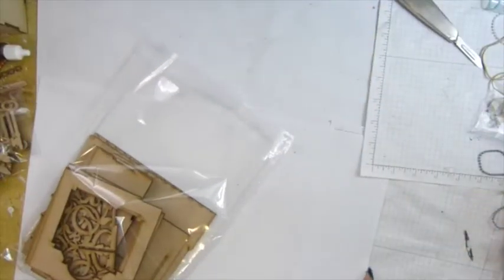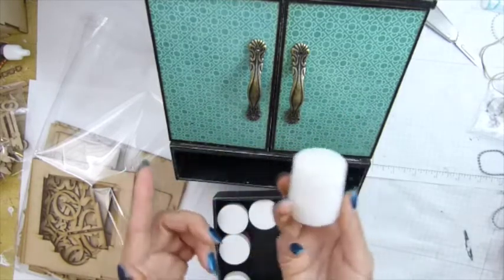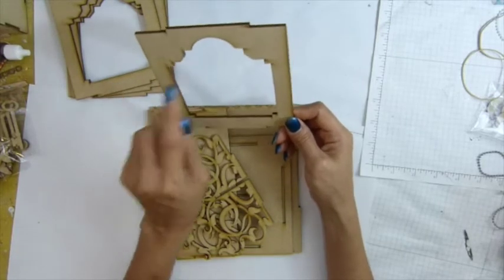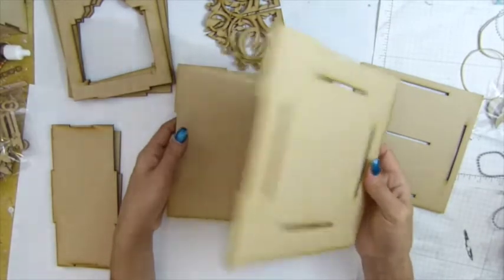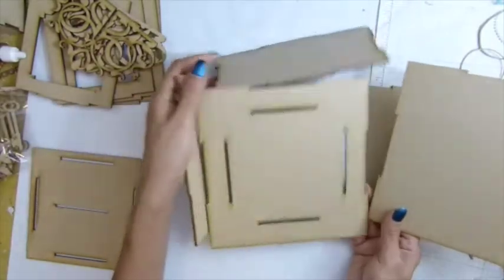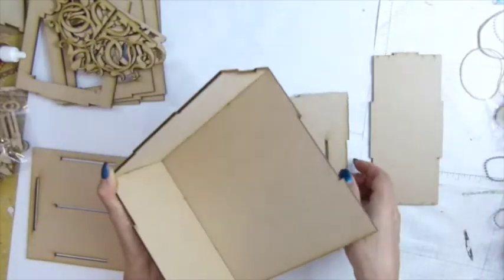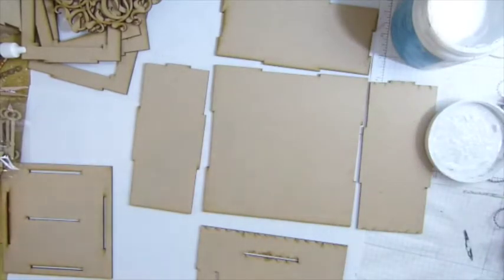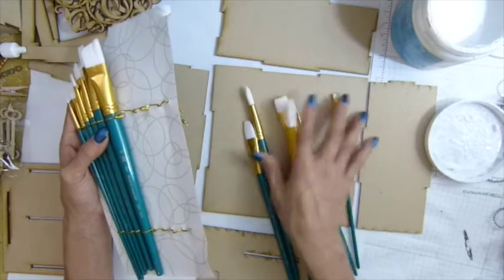Altered square gazebo part-1(Please vote!)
Paper choices for this project.  So which one do you want me to use for square gazebo project?  So here the choices are
1.Crate paper-DIY shop
2.American crafts-Neapolitan
3.American crafts-5th&Frolic
Which paper get more vote I will use it and for mini album too.